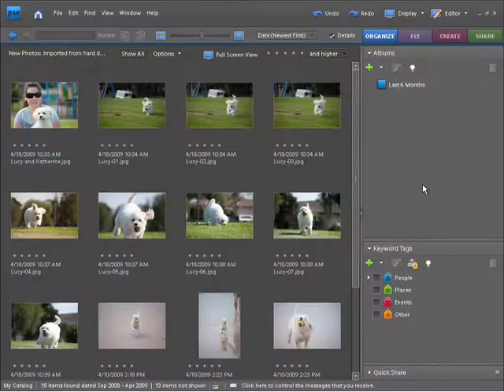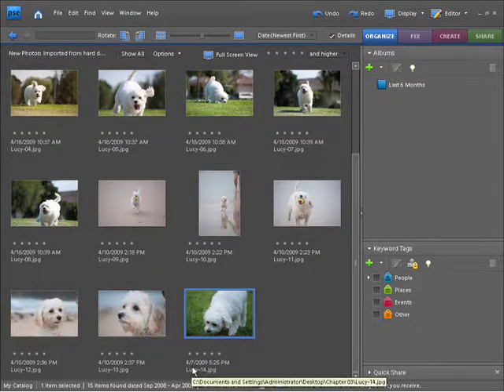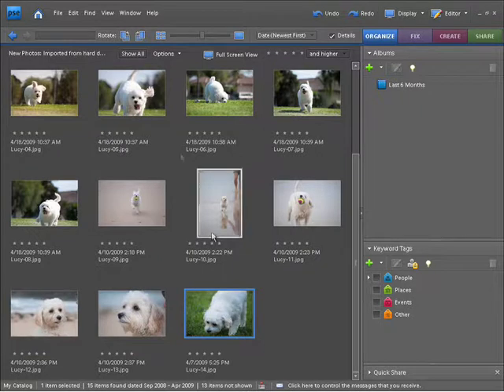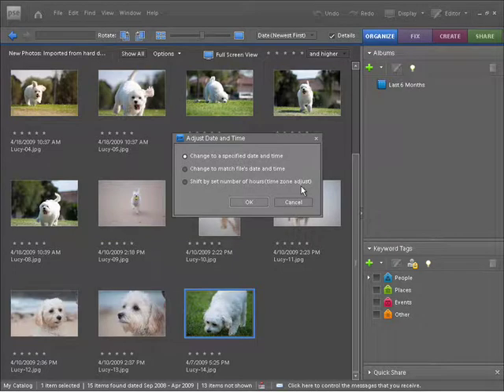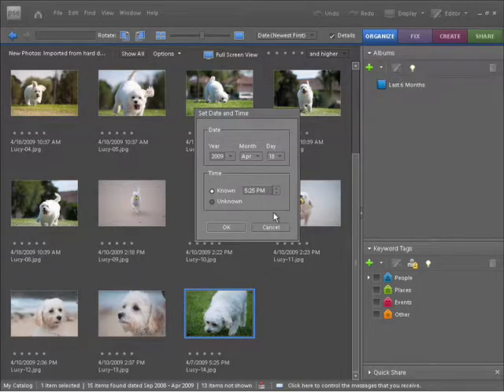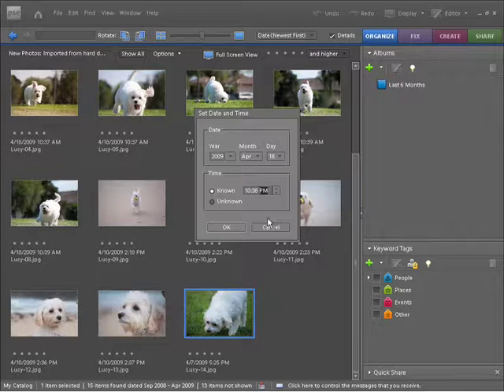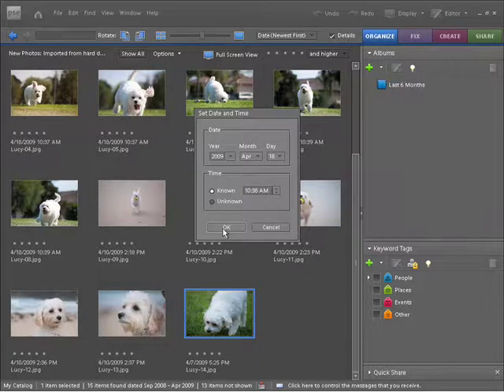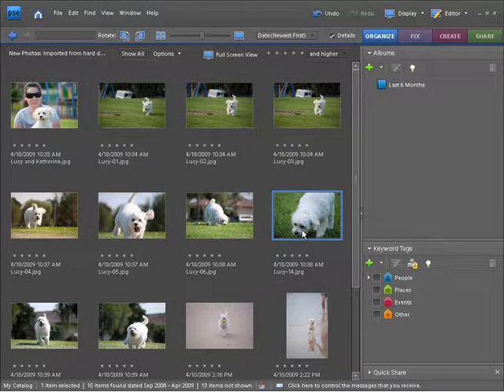Photoshop Elements 7 Tutorial Video Adjusting Photo Dates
to view this and all the other Photoshop Element 7 videos in high quality. This Adobe Photoshop Elements tutorial shows how to Adjust Photo Dates YouTube